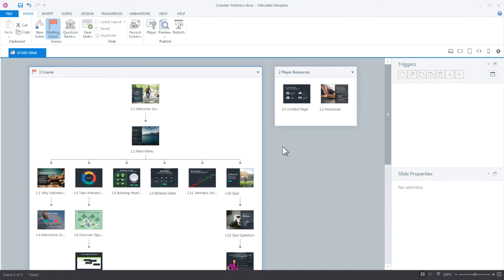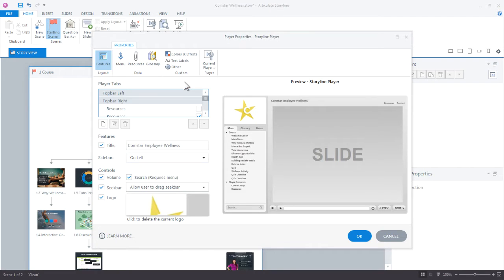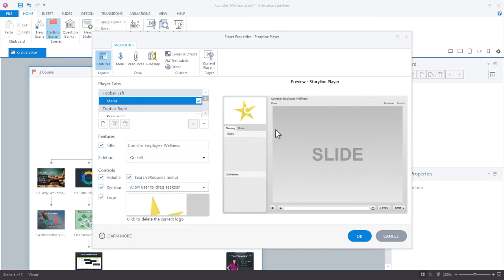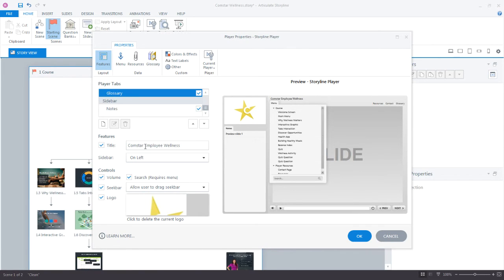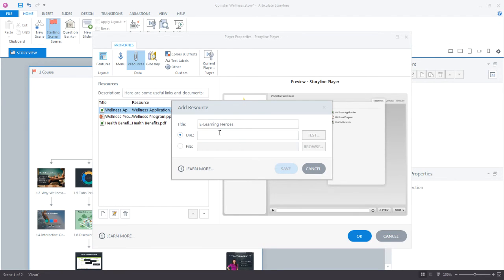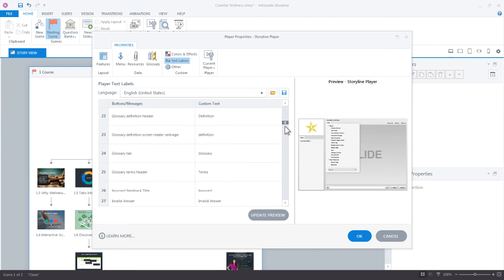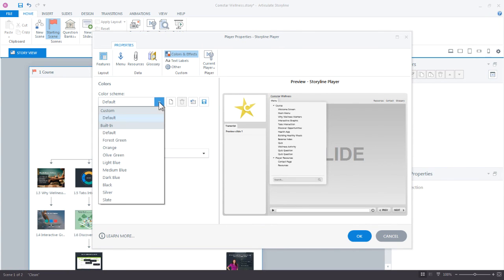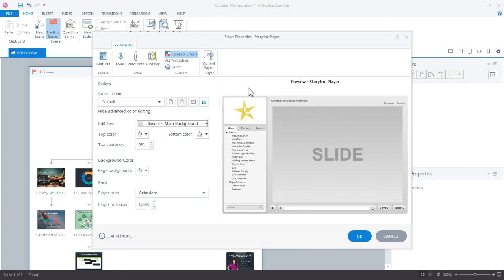Articulate Storyline 360: Customizing the Player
In Storyline 360, the player refers to the interface around the perimeter of your slides. In this tutorial, you’ll learn how to customize the course player.

You can choose which features appear on the player, customize the menu, attach resources, add a glossary, modify the colors and font, change the text labels, adjust the size, and control how the course behaves when learners launch it more than once. You can even make the player invisible.